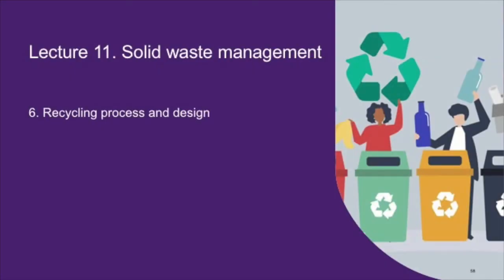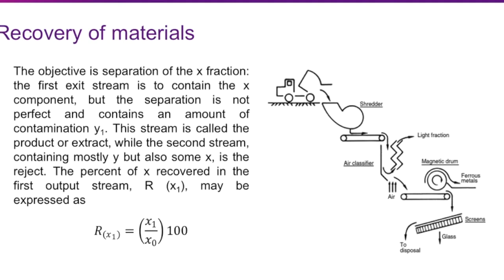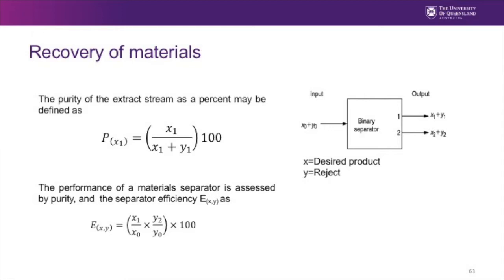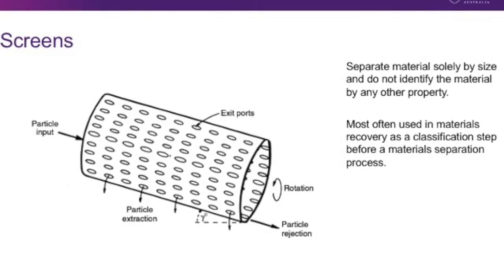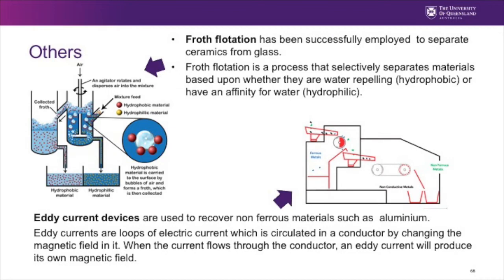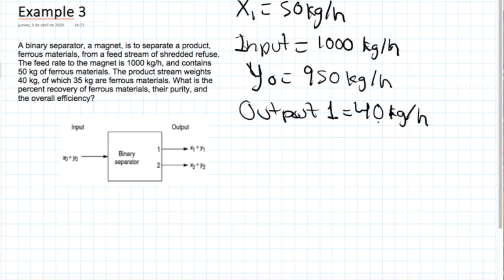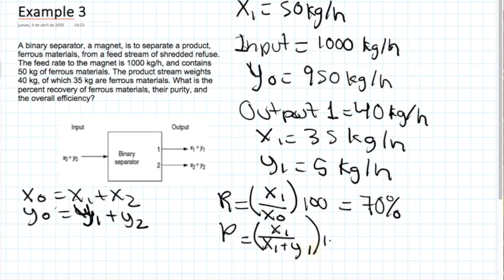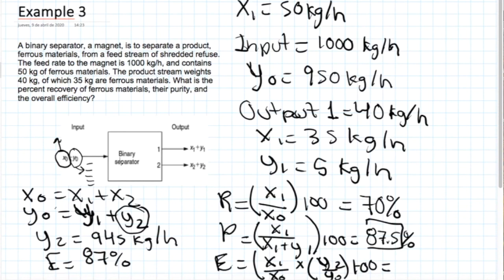CIVL2135 Solid waste management 6